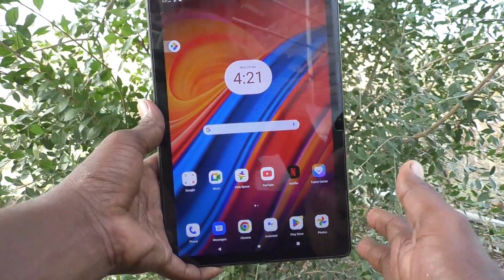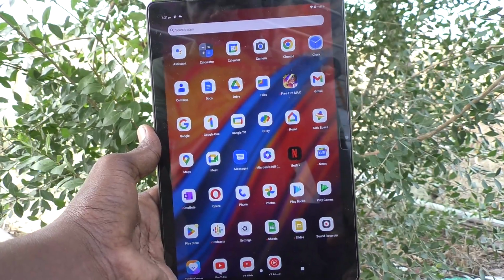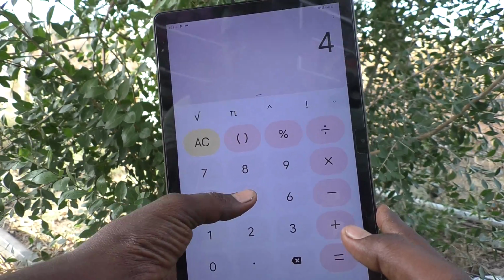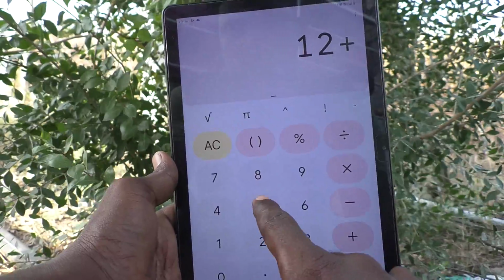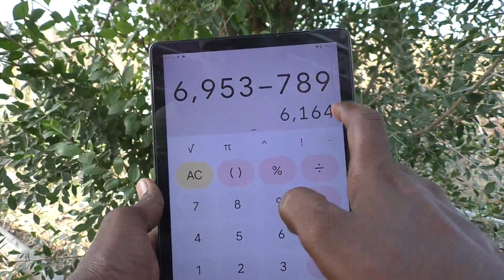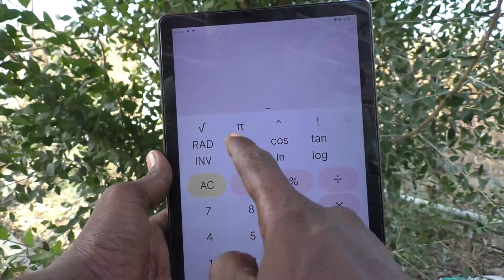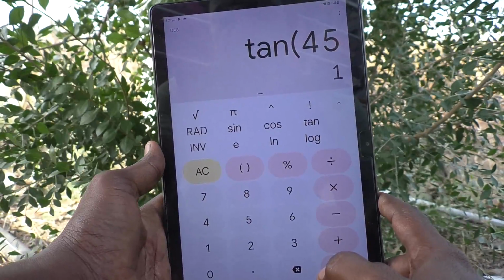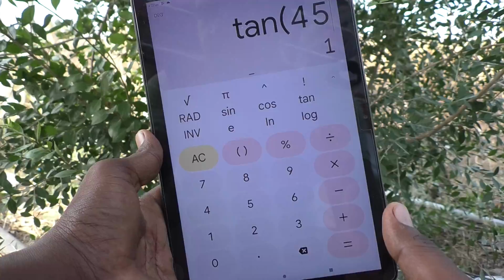How to use calculator in Lenovo Tab M10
Lenovo Tab M10 calculator use settings: Learn here how to use calculator in Lenovo Tab M10 tablet

10.1 inch FHD (IPS LCD) (1920*1200) display| 100% sRGB| 320 nits brightness; 8.5 mm thin| 460 gm light|Android 11| Unisoc T610 octa core processor|
4 GB RAM | 64 GB ROM expandable upto 128 GB| 5100 mAH battery| 10 hours video playback time
8 MP Auto-Focus Rear Camera| 5 MP Auto-Focus Front Camera| 1 year warranty

ASIN B0B8DKL2SD
4.0 out of 5 stars